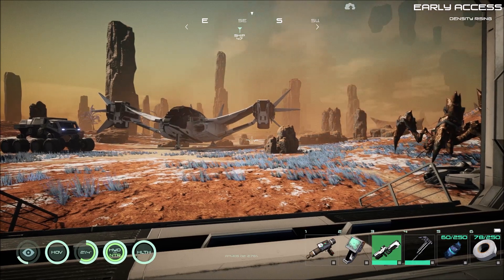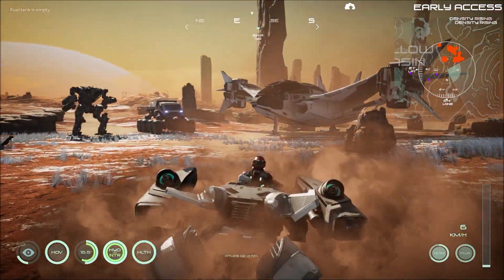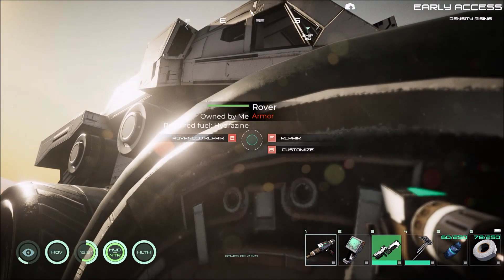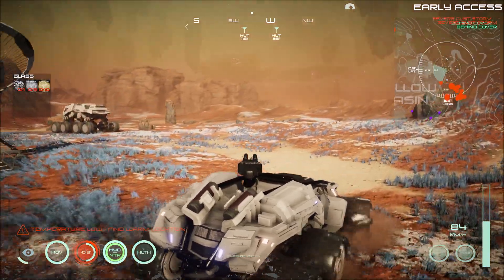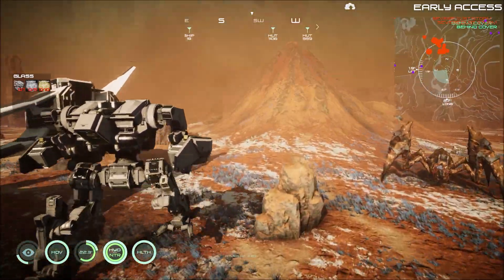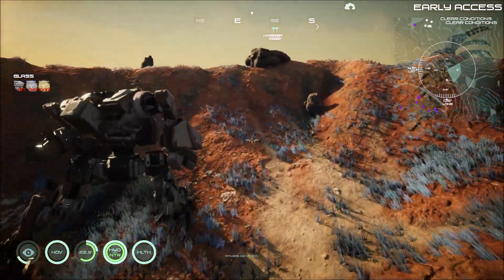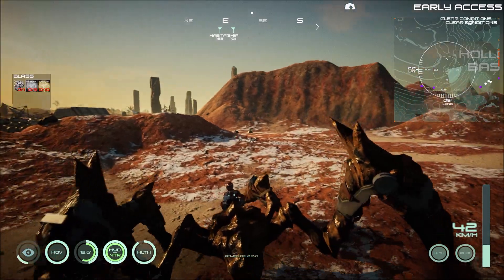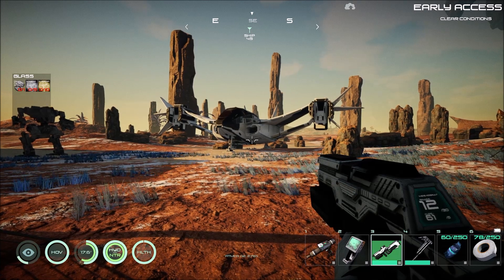Osiris: New Dawn | Beginner's Guide | Part 5 | Hover Bike - Rover - GAV - Mech - Mecha Crab | PC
in part 5 of the beginner's guide to Osiris: New Dawn, Rev shows all the vehicles you can currently build in your laboratory. They are the hover bike rover gav mech and mecha-crab. Explore the Gliese 581 solar system and colonize its worlds of incredible wonders while braving the unforgiving dangers of space.